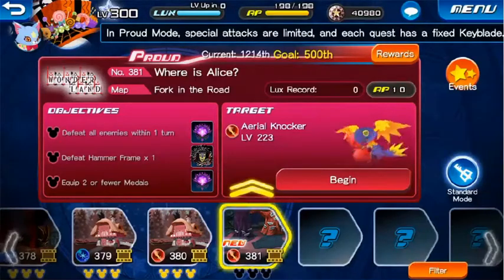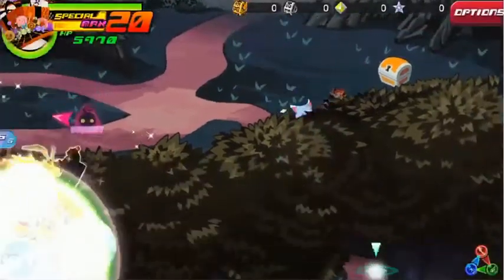KHUX - Proud Mode - Quests 381-385 & Missing Ache +11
Hello everyone! I hope you'll enjoy this new video!